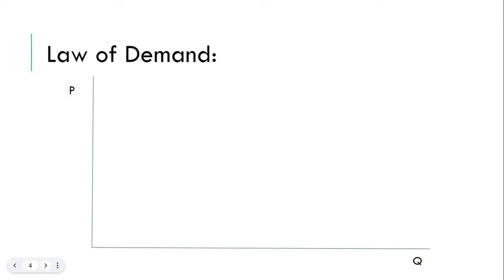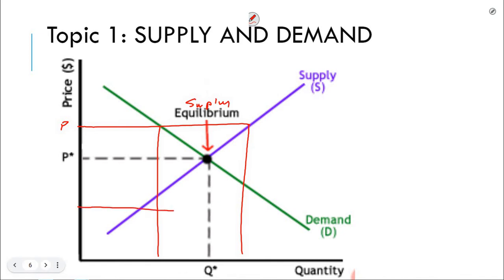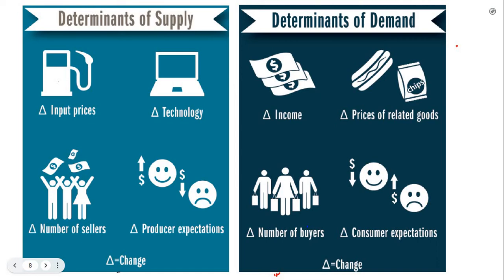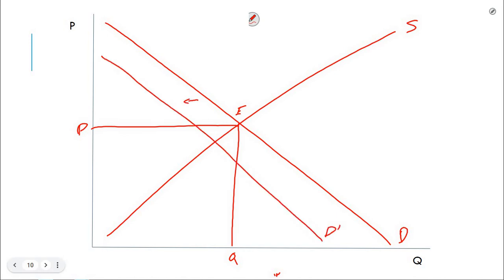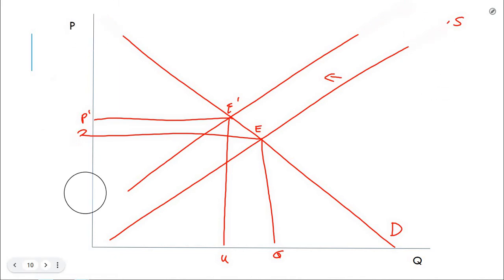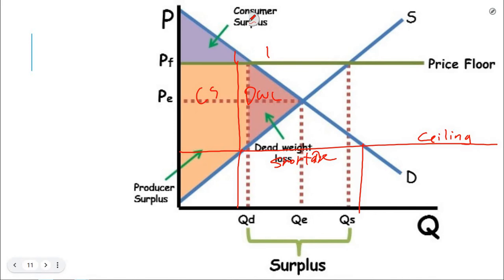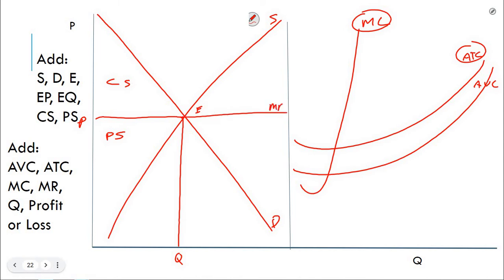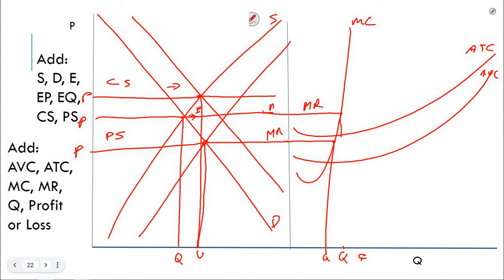Microeconomic Graphing Review